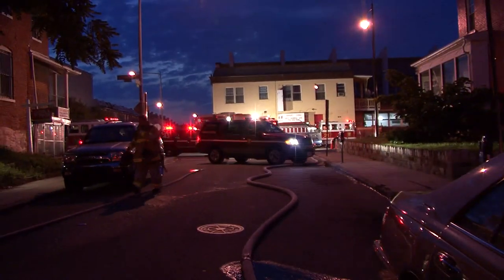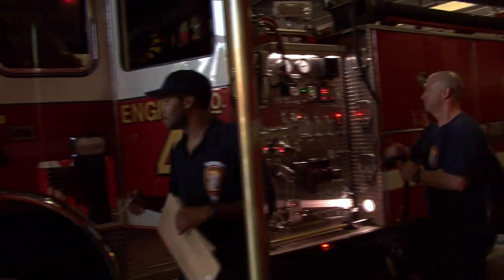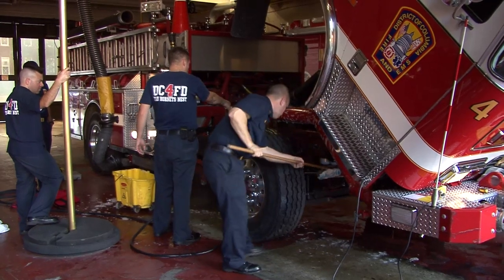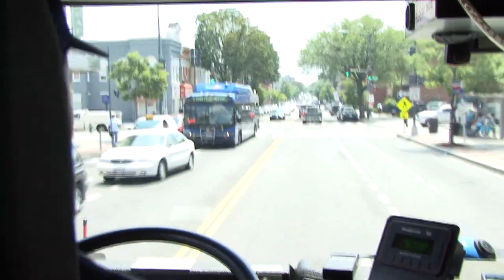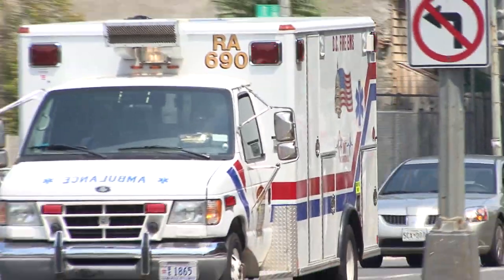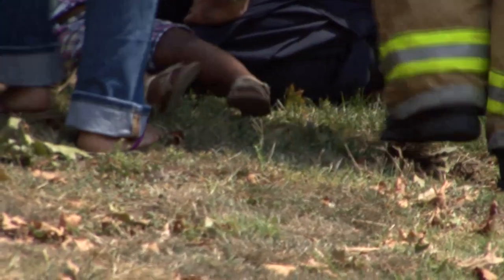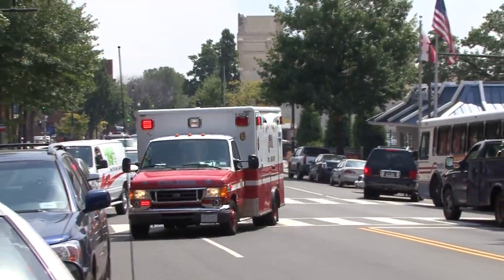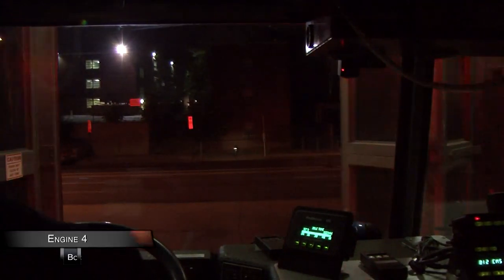The Battalion Fire and Rescue Washington DC (2019) | Season 2 Ep 21 | Down The Rabbit Hole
🔵 Title: The Battalion Fire and Rescue Washington DC 'Engine 6 with Firefighter Kelleher'
🔵 Summary: The morning starts off early as Tony Kellerher, the Chief of the Fire 100% Volunteers of Kentland in Landover, Maryland as he prepares to leave for his paid job as a firefighter on Engine 6 of the Washington, D.C. fire company. He's barely put his gear on the rig when a call comes in for a structure fire. They arrive on scene of a basement fire of a two story apartment building.

Season 2 follows the first responders of Washington, DC. A camera crew is in embedded in fire companies through the city and follows each crew during their 48 hour shift as they fight fires, perform rescues on land and at sea, and assist during medical emergencies. Additionally, we get to know the individual firemen in the company and what the everyday life is for these everyday heroes.

Directed by: David Furtado
Year Released: 2019

🔵 Rating: TV-MA

Down The Rabbit Hole is part of Monarch Films, a domestic and international entertainment content sales company that distributes Feature Films, single documentaries, TV Series and Webisodes for TV, DVD, and Digital Platforms. All films uploaded are legally licensed, and we have the YouTube rights for specific territories.